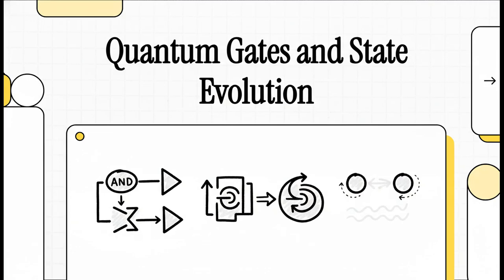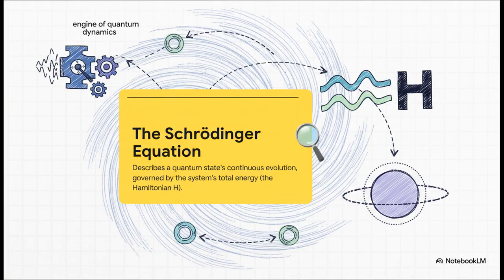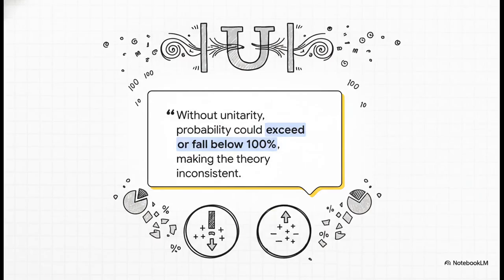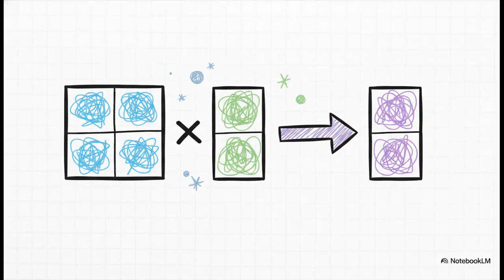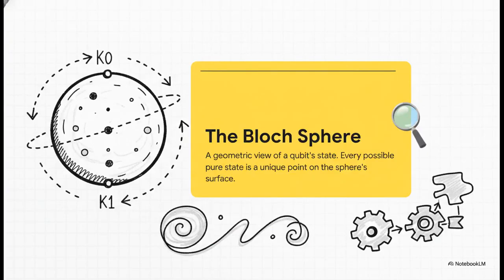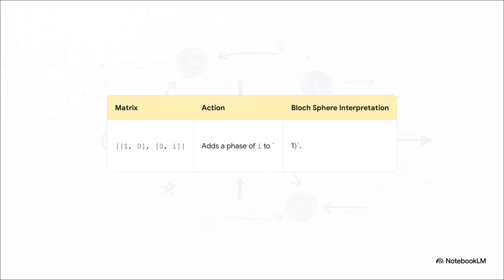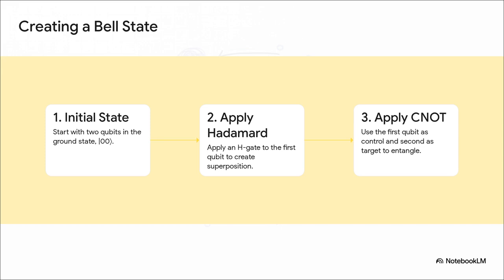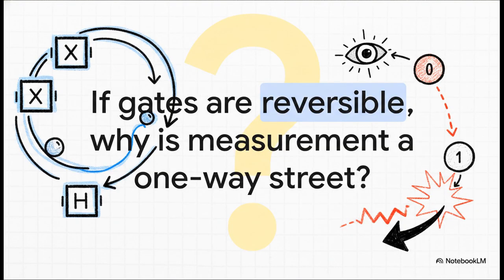Quantum Gates and State Evolution